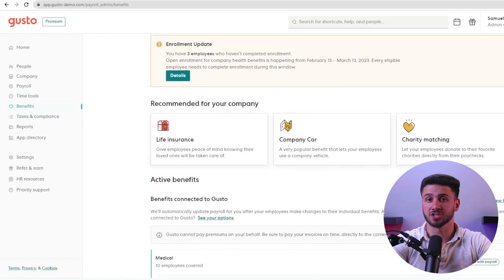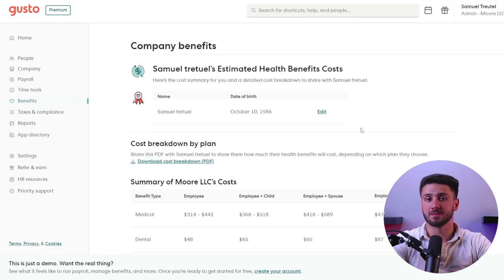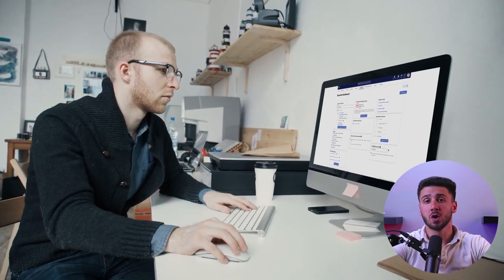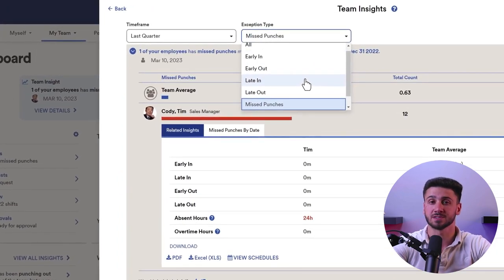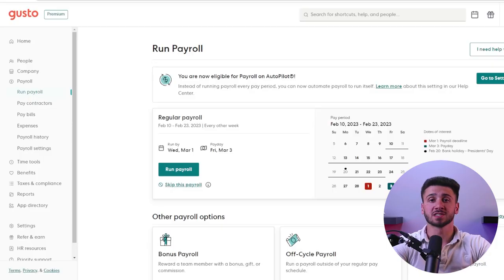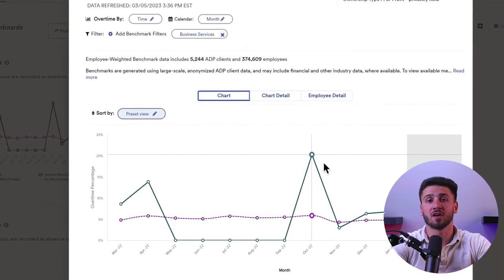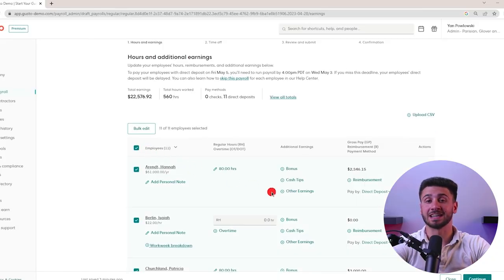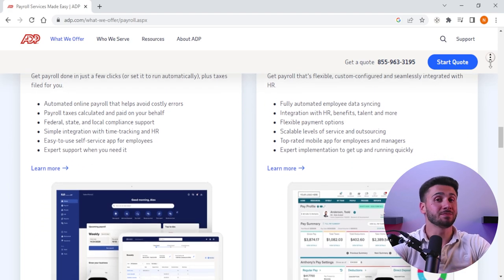Gusto Vs ADP: Which Payroll Software Has The Better User Interface?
Gusto and ADP are both top payroll and HR software tools, but which one has the better user interface?

Gusto vs ADP, which has the better user interface. Gusto and ADP are both top payroll and HR software tools, but which one has the better user interface?

Hey guys, welcome back and in today’s video I’ll be talking about two of the most popular payroll and HR software companies in the market: Gusto and ADP, and compare their user interfaces to see which one is better. Now as we all know, user interface plays a crucial role in selecting any software. So, let's get started! Also, if you are interested in the payrolls mentioned in this video, you'll find links in the description down below, and if I do find any discounts I'll make sure to include them in the description as well. Starting with Gusto. Now, Gusto's user interface is clean and simple to navigate. The dashboard offers an overview of key information such as upcoming payroll and benefits information. The navigation bar is also easy to use, with clear labels for each section. They also offer an employee self-service portal that allows employees to access their pay stubs, tax documents, and benefits information. Meanwhile, ADP's user interface is more complex than Gusto's, with more options available. The dashboard is more customizable, allowing users to choose which widgets they want to display. ADP also offers an employee self-service portal, which allows employees to access their pay stubs, tax documents, and benefits information. However, navigating through ADP's interface can take some time to learn, especially for first-time users. Now, both Gusto and ADP have their strengths and weaknesses when it comes to their user interface. Gusto's layout is more straightforward, making it easier for users to navigate, while ADP offers more customization options for users who want more control over their dashboard. Also, both allow employees to access their pay stubs, tax documents, and benefits information. However, Gusto's interface is more visually appealing and easier to use, while ADP's is more detailed and offers more options for employees. So, which one is better? All in all, both Gusto and ADP offer excellent user interfaces, but the choice ultimately depends on your business needs. If you're a smaller business with straightforward payroll and HR needs, Gusto's simple and intuitive interface may be the better choice. However, if you're a larger company with more complex payroll and HR needs, ADP's more robust set of features and options may be the better choice. So that’s it for this video, again if you’re interested in the mentioned payrolls, you’ll find links to pricing and discounts if I happen to find any, as well as in-depth reviews in the description down below. And feel free to comment below if you have any questions as I love getting to interact with you guys, and like & subscribe if you found this video to be helpful or would like to stay up to date with future videos!

Hope you enjoyed my Gusto Vs ADP: Which Payroll Software Has The Better User Interface? Video.